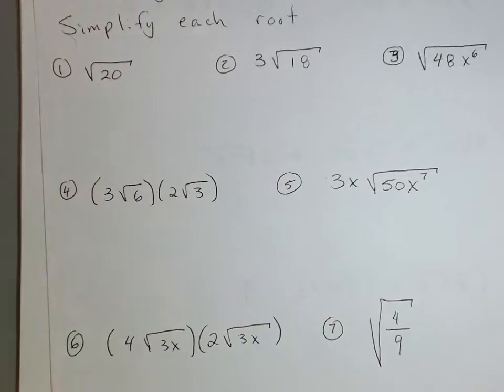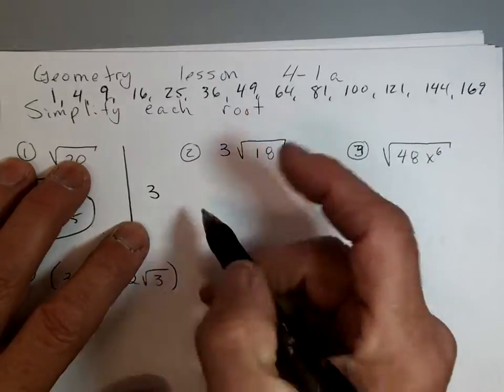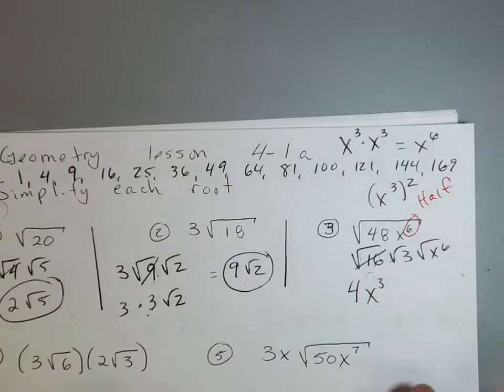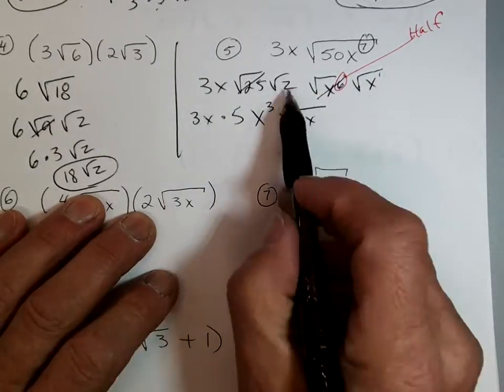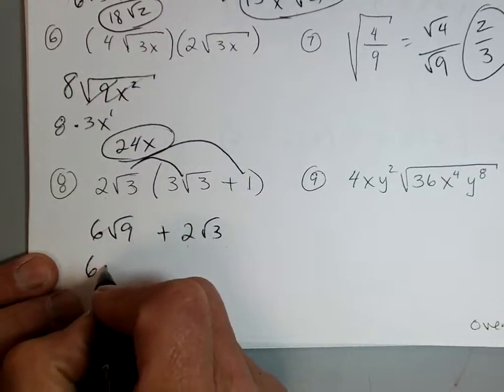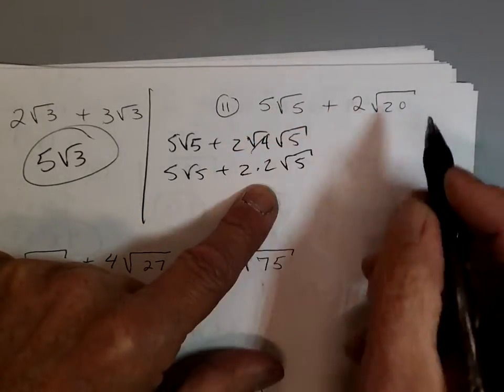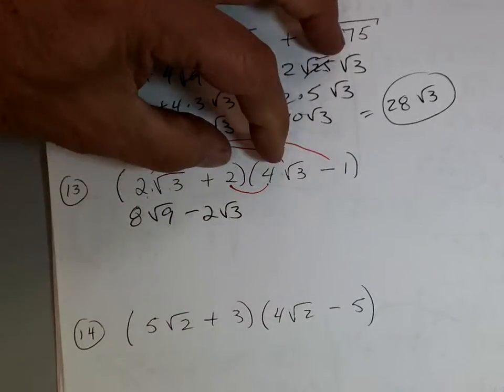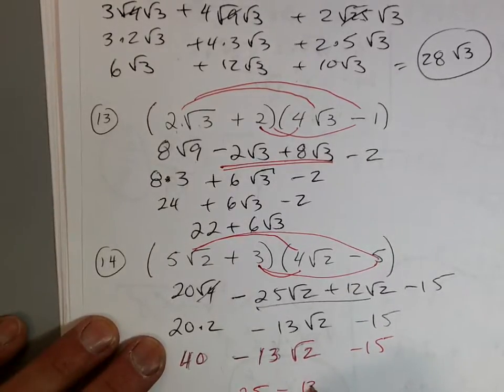4 1a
Description